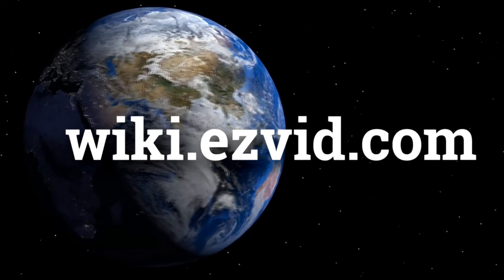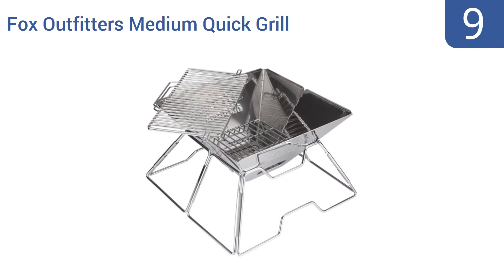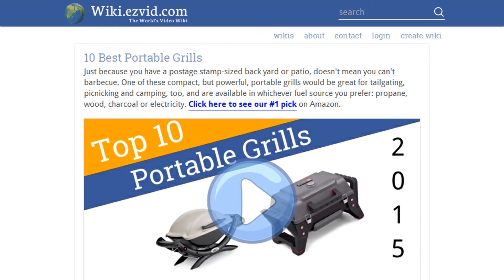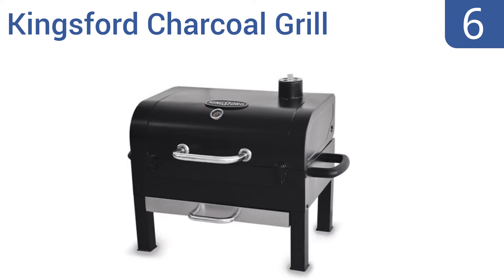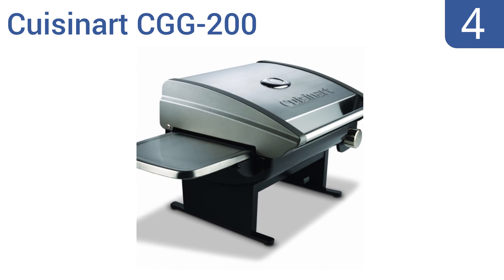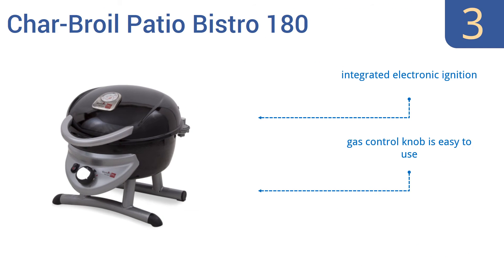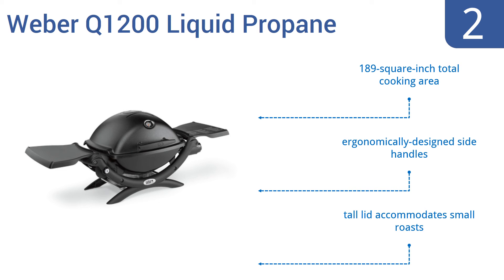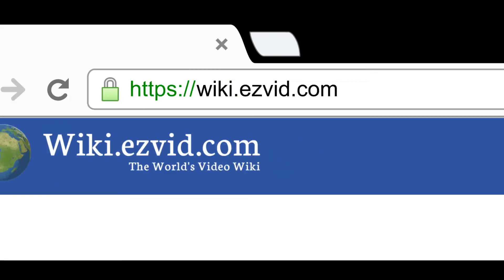10 Best Portable Grills 2016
Portable Grills Reviewed In This Wiki:
Smoke Hollow 205
Fox Outfitters Medium Quick Grill
Char-Griller 2-2424
Blackstone Dash
Kingsford Charcoal Grill
Coleman RoadTrip LXE
Cuisinart CGG-200
Char-Broil Patio Bistro 180
Weber Q1200 Liquid Propane
Portable Kitchen PK 99740